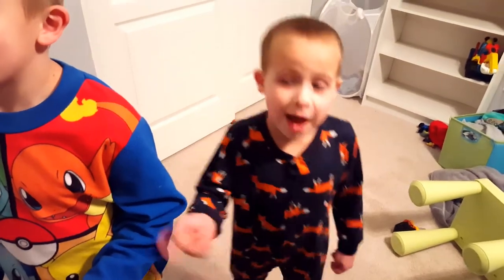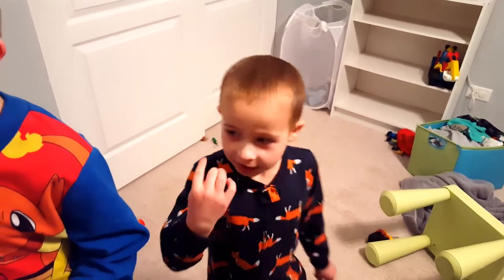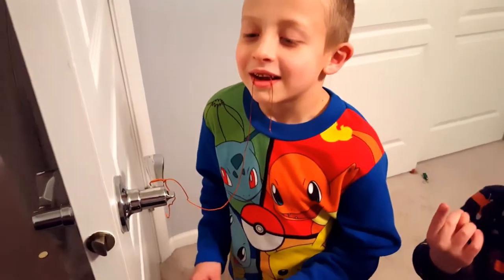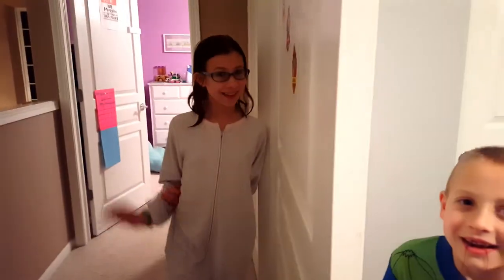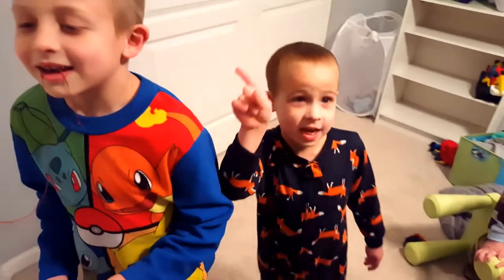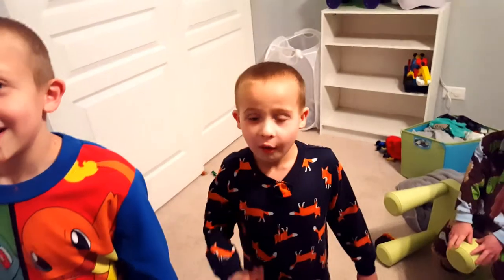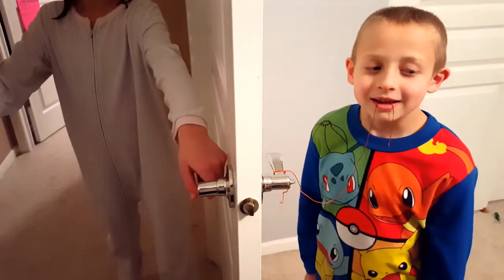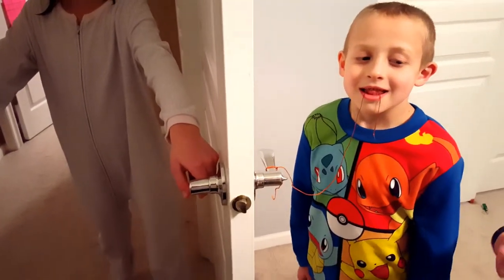*NOT CLICKBATE* Pulling out his tooth with a door!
That kid wanted his tooth out so this is how we decided to do it. Surprisingly, he was not scared at all.
( We filmed this a couple months ago, but we finally were able to post it)
sorry about the background noises, that was the little dino

THAT KID hopes that you liked this video, thumbs up for him being so brave!